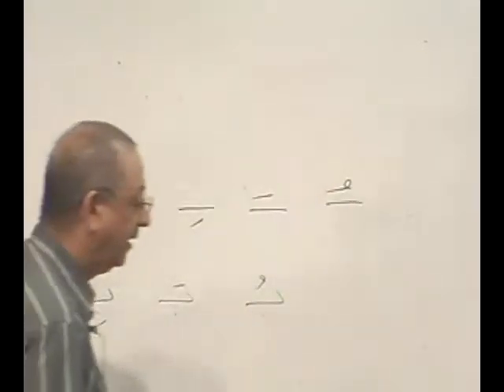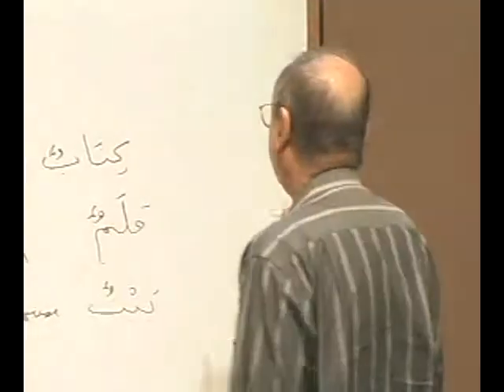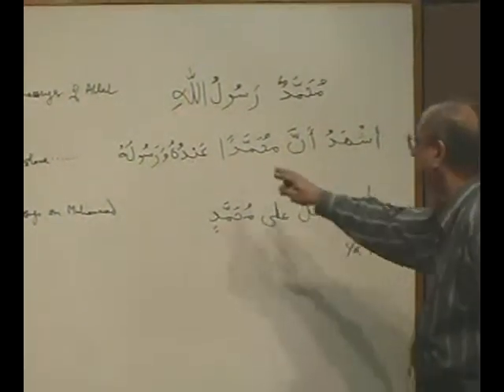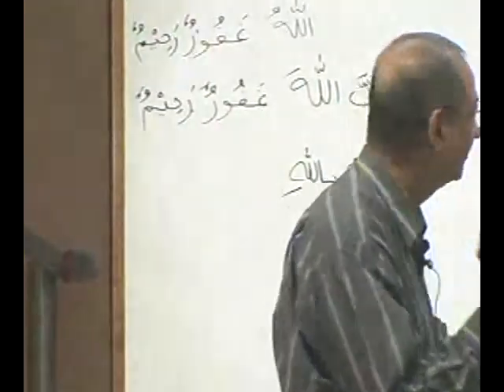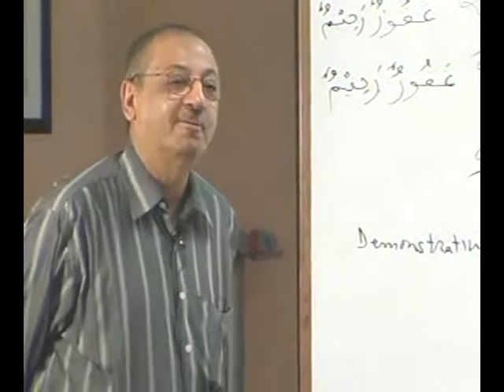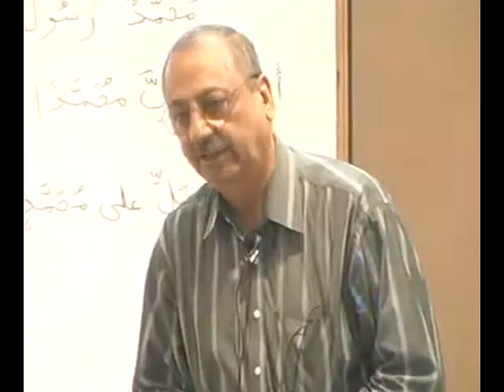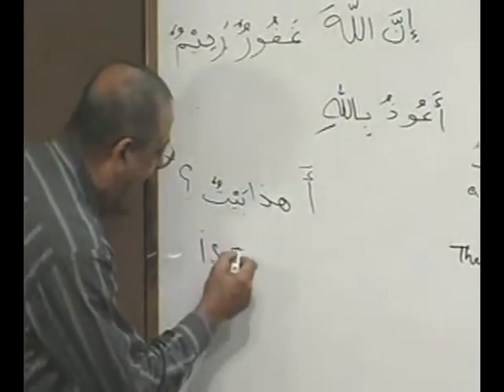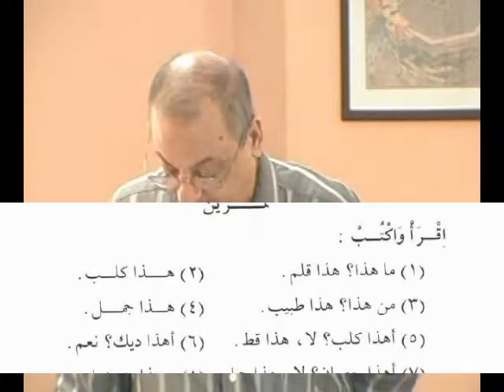Learn Arabic Grammar Lesson 1